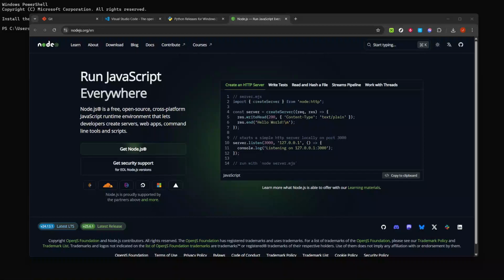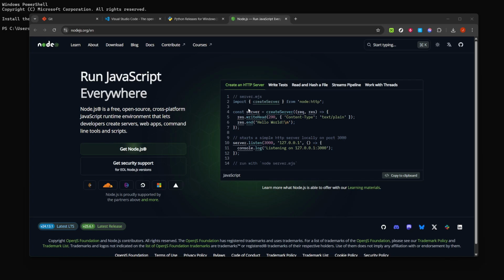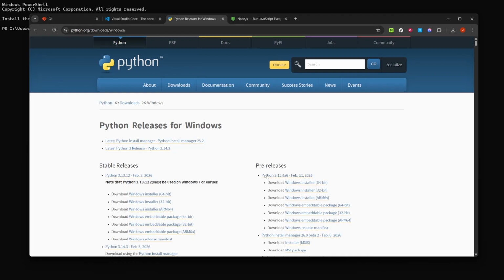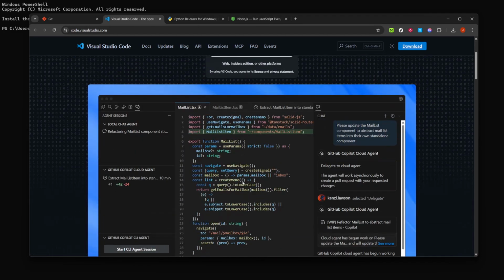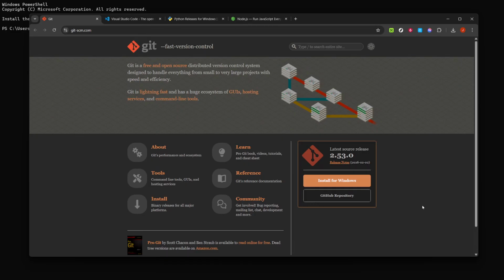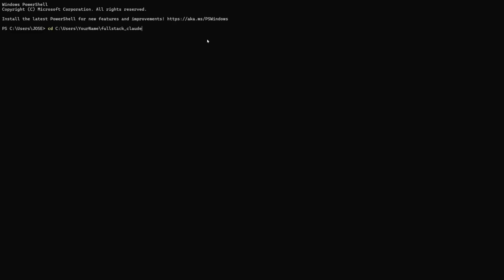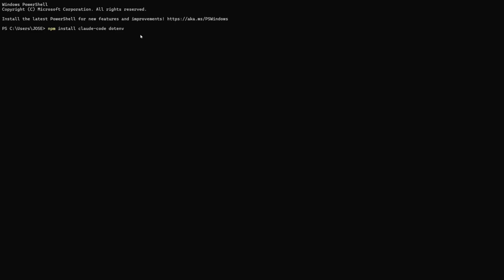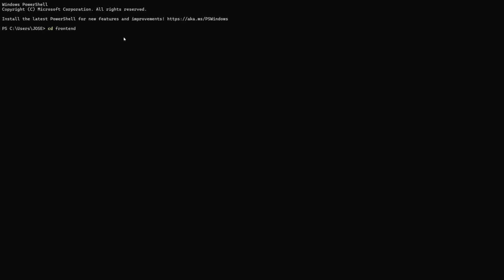How to set up Claude Code for full stack dev Windows[FULL GUIDE]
In today's Video we cover, How to set up Claude Code for full stack dev Windows